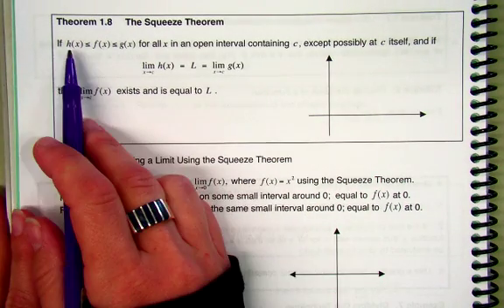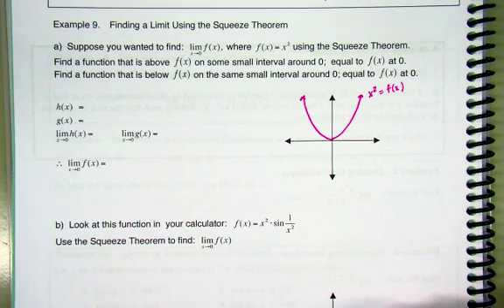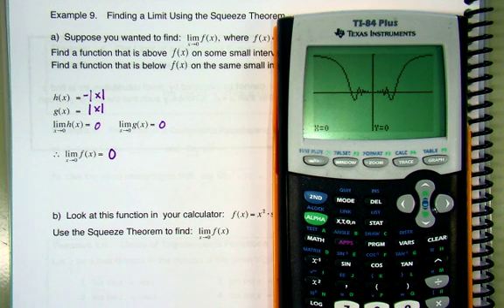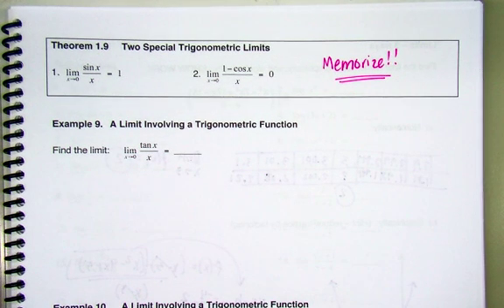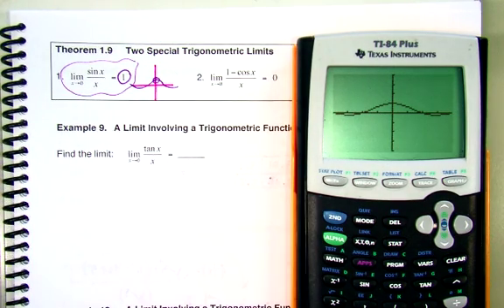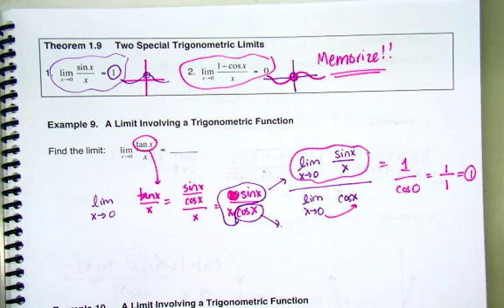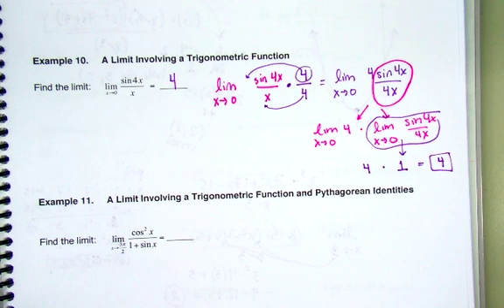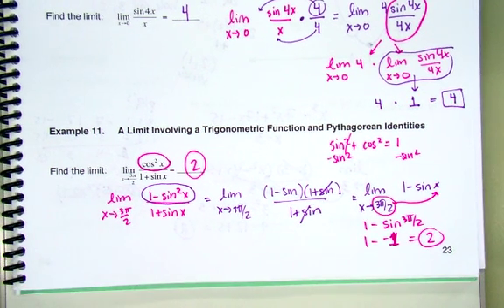Calculus notes Squeeze Thm & special trig limits